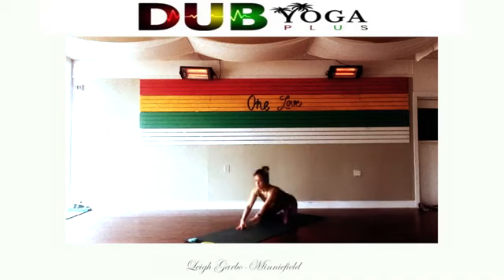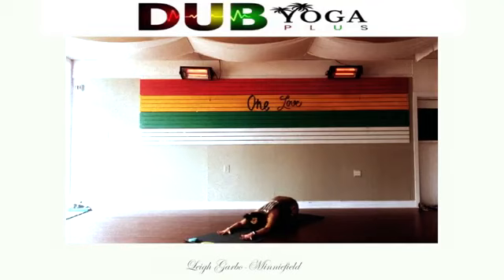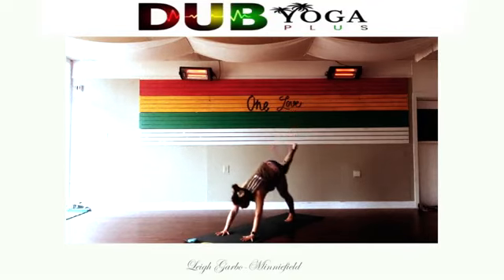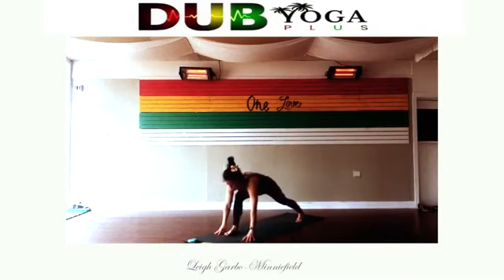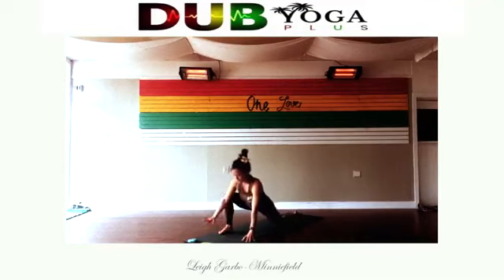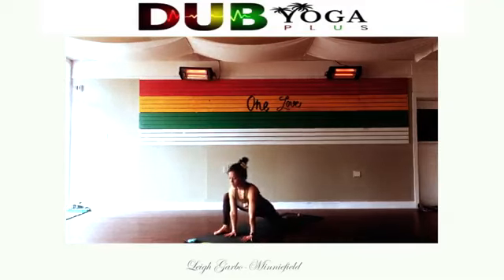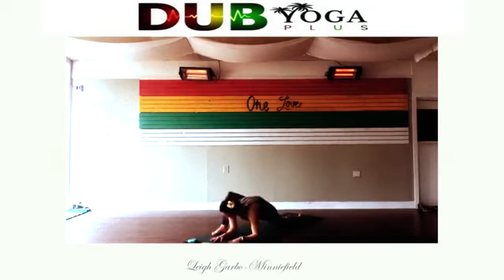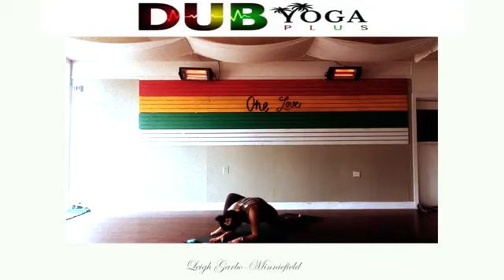Restorative Yoga w/ Leigh Garbo-Minniefield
Enjoy this 20 minute hip opening practice.